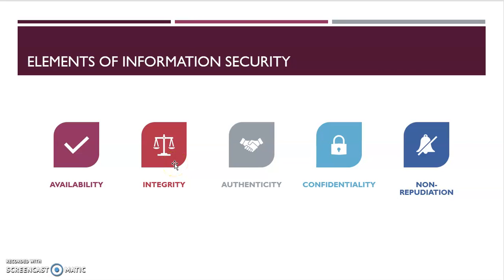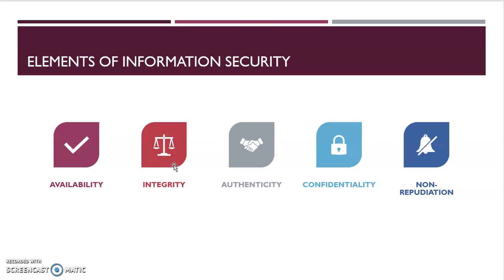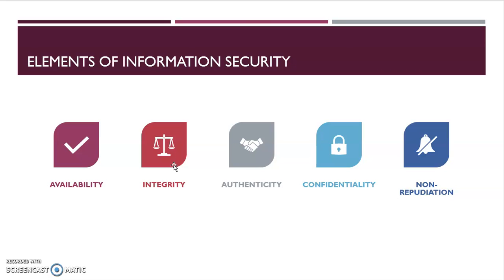5 Elements of IS youtuber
The term ‘Hacker’ was coined to describe experts who used their skills to re-develop mainframe systems, increasing their efficiency and allowing them to multi-task. Nowadays, the term routinely describes skilled programmers who gain unauthorized access into computer systems by exploiting weaknesses or using bugs, motivated either by malice or mischief. For example, a hacker can create algorithms to crack passwords, penetrate networks, or even disrupt network services.